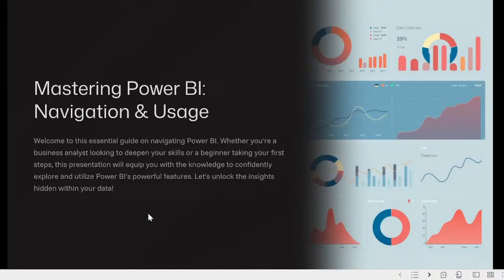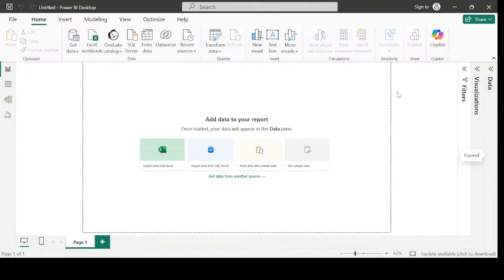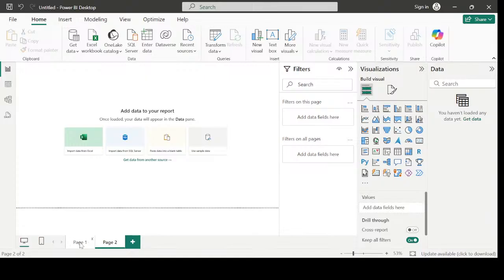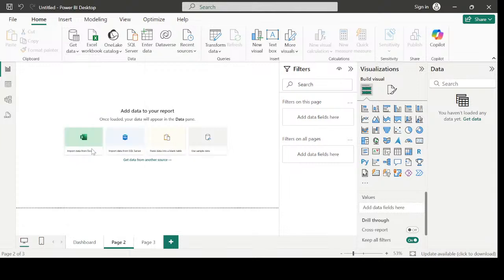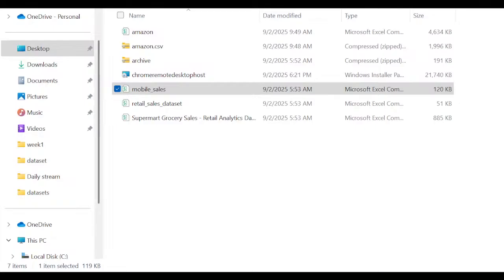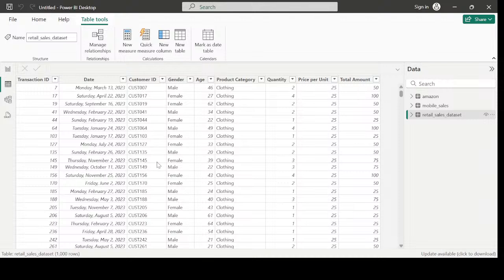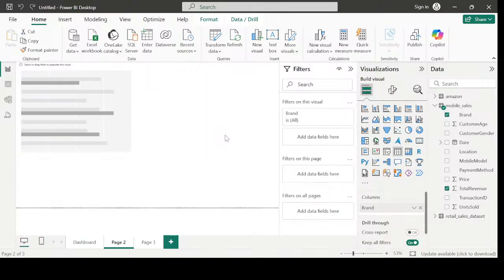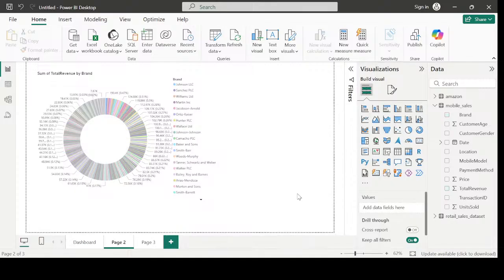Retail Sales Dashboard: Episode 4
Getting Started With PowerBI. Learn all the basics you need to get started with powerBI